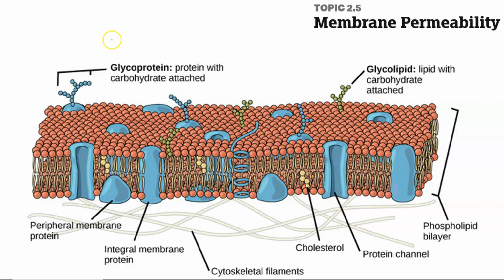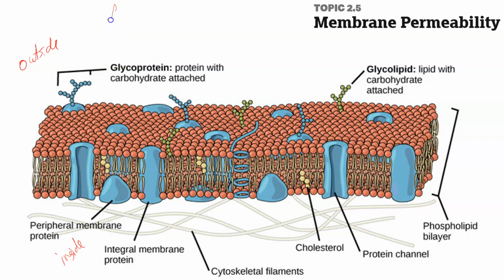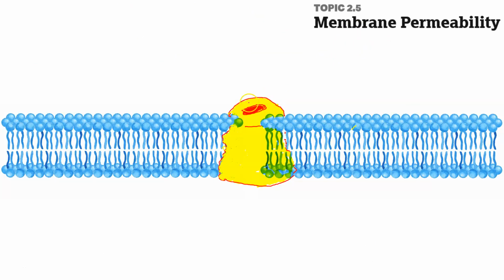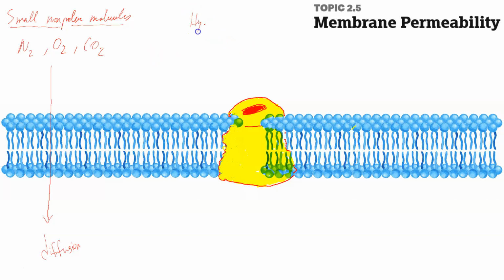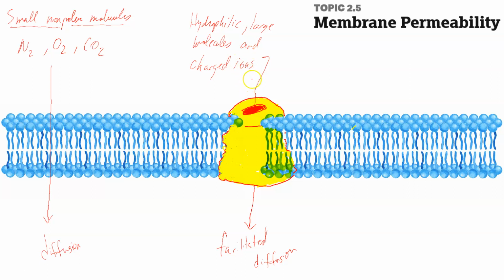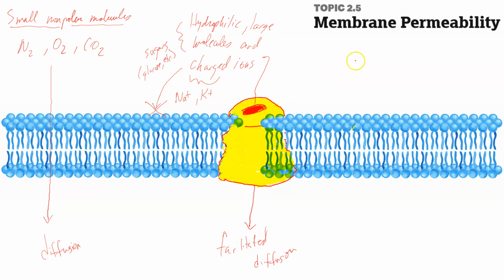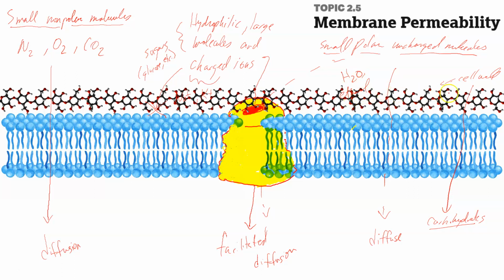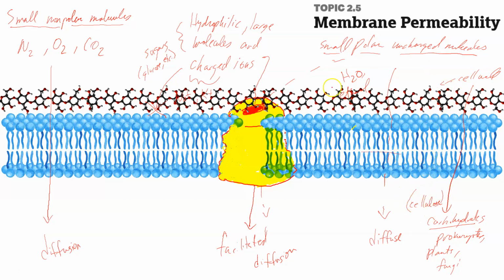Cell Structure and Function 2 5